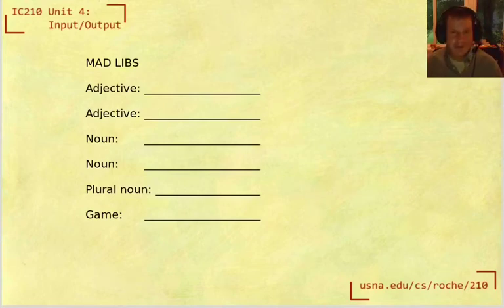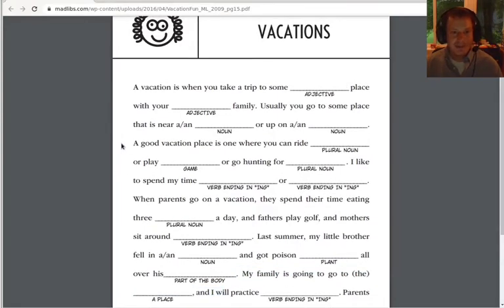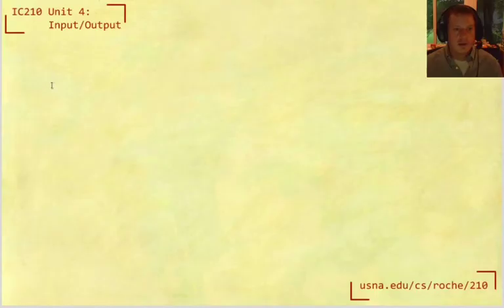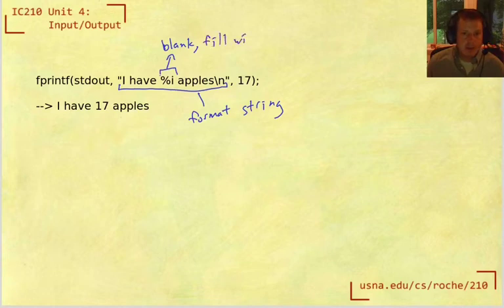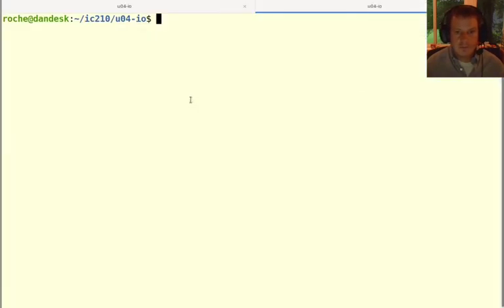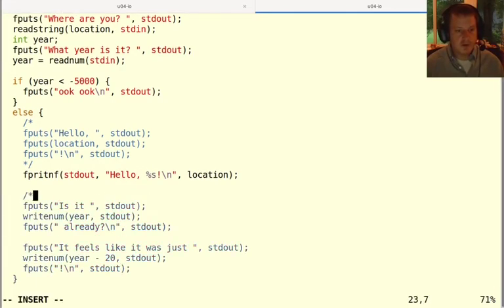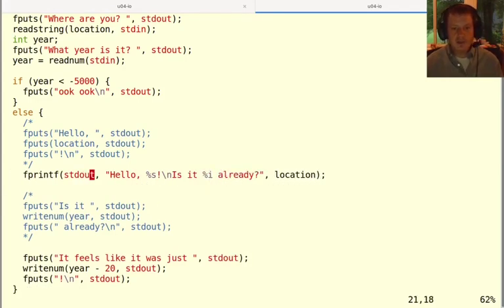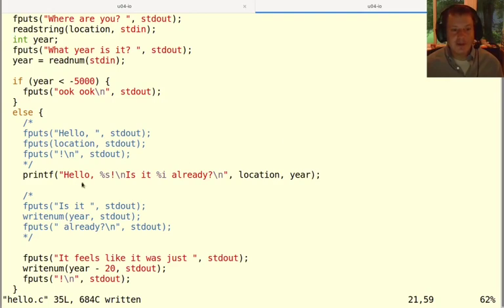IC210 Unit 4: printf